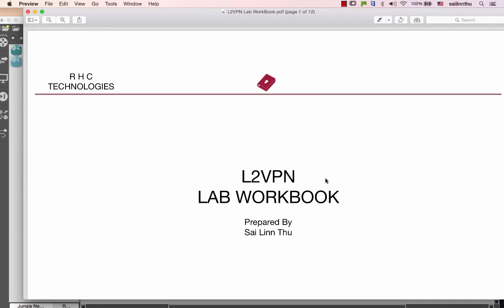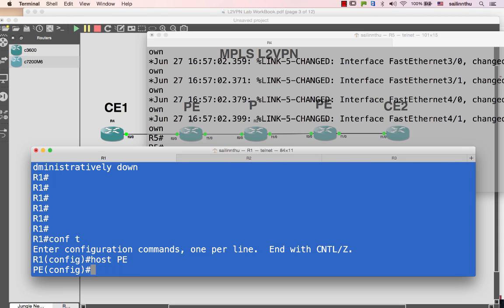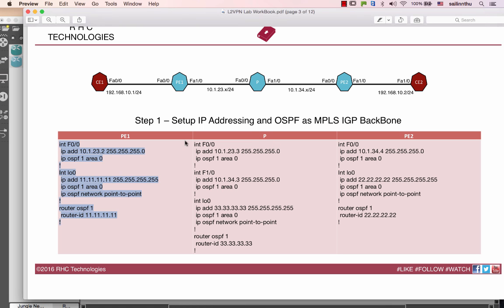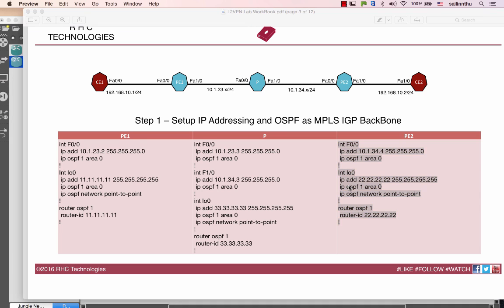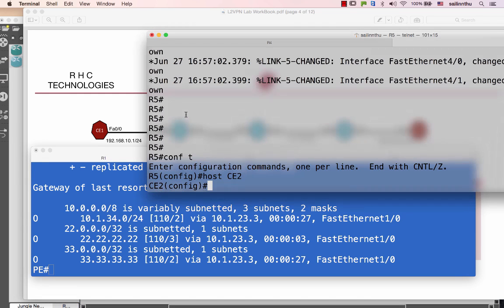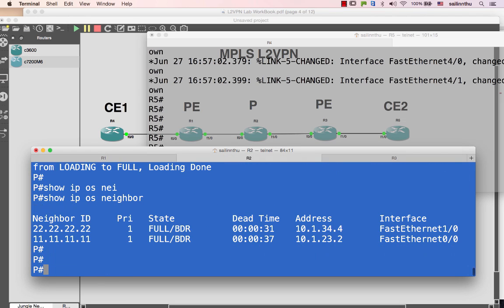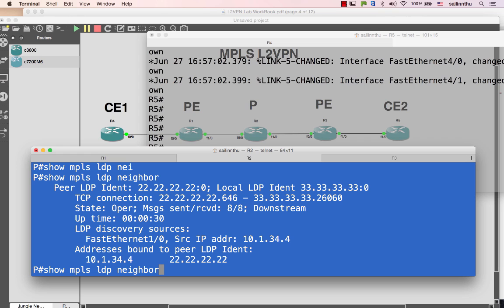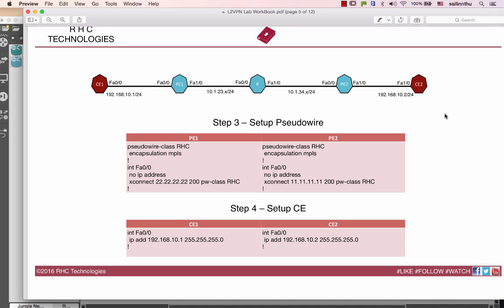MPLS L2VPN - Tutorial 02